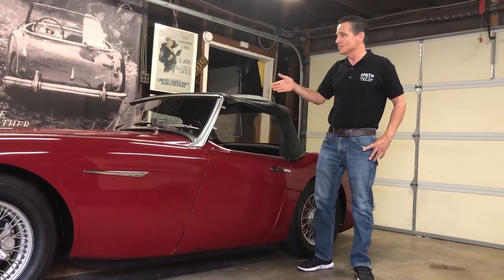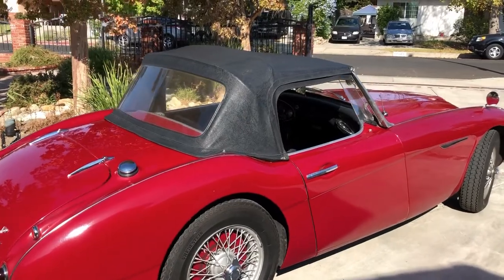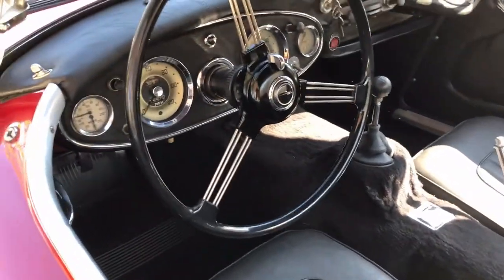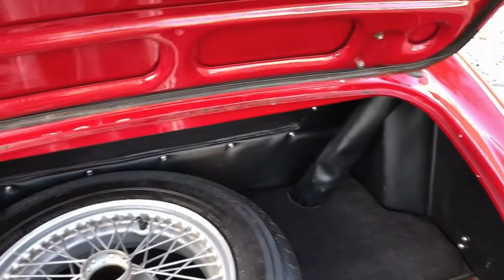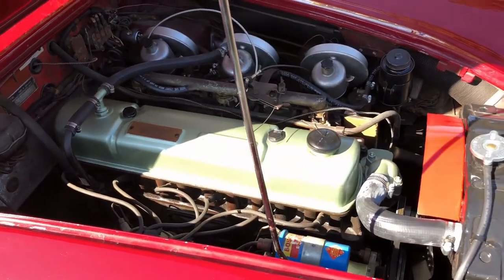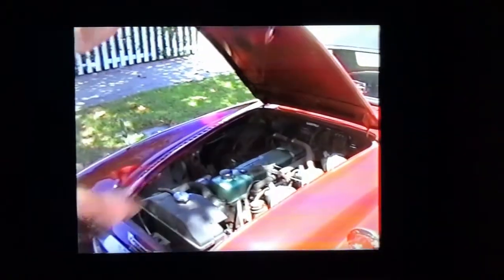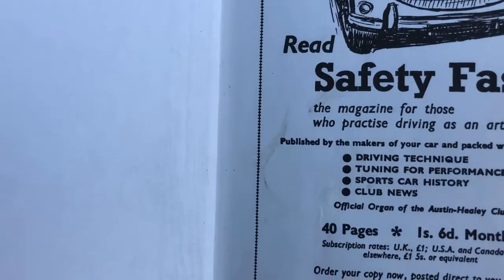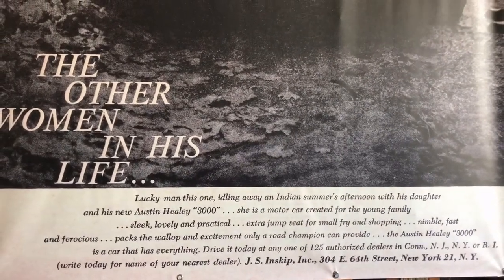1962 Austin Healey - Smith Classic Cars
It's a 3000 Mark II BN7 and is pretty rare, but what makes it really special is that it was my dad's. It was a wreck when he bought it, but he got some help with the metal work and we finished up the restoration in his garage. Hop in and let's go for a ride!